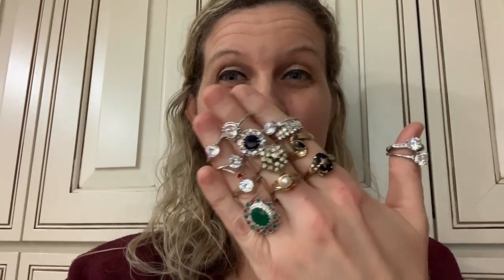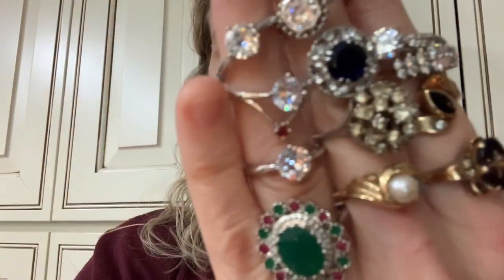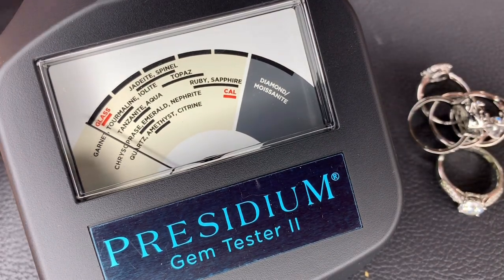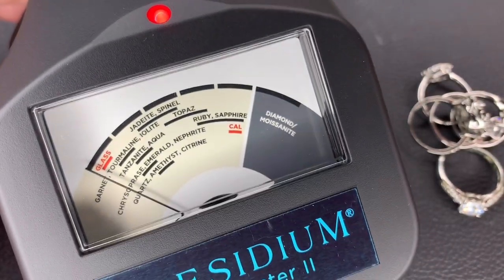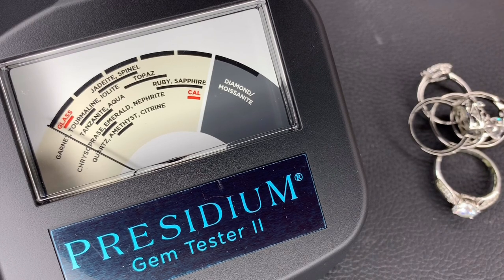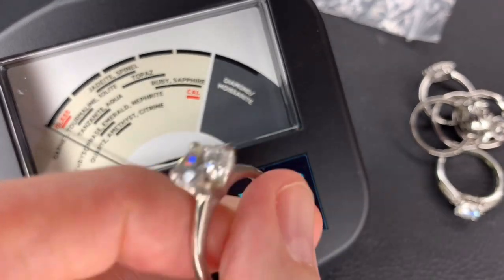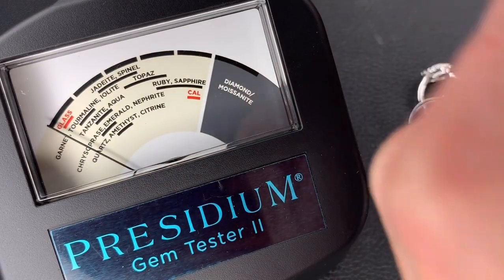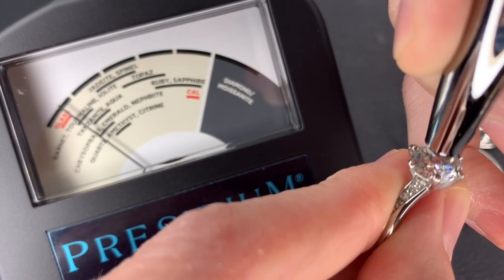I found Diamonds!! Testing for diamonds using my Presidium Gem Tester ll BOLO for Sure!!